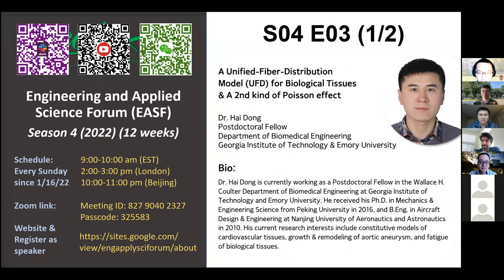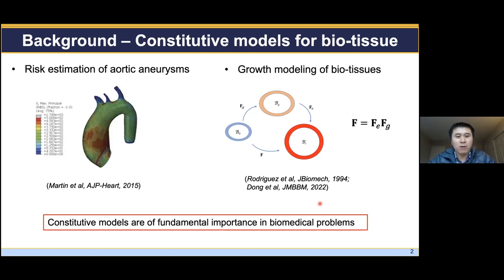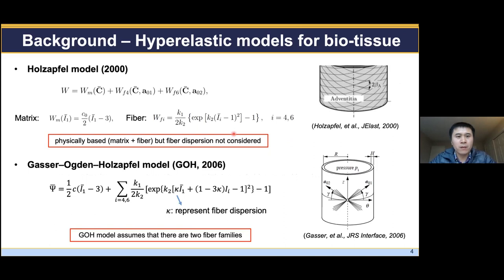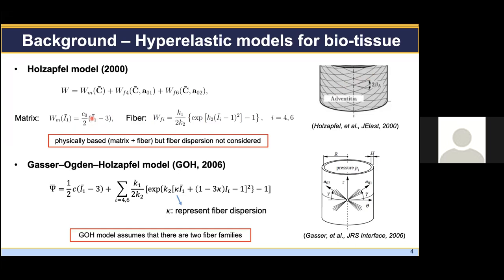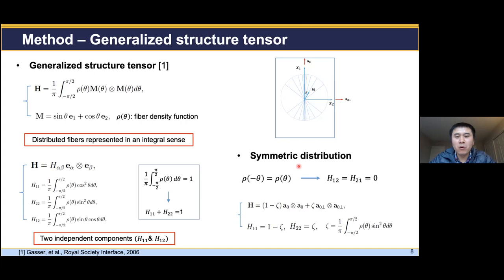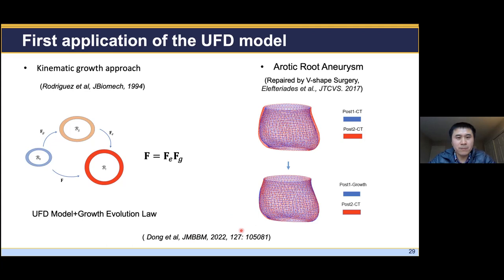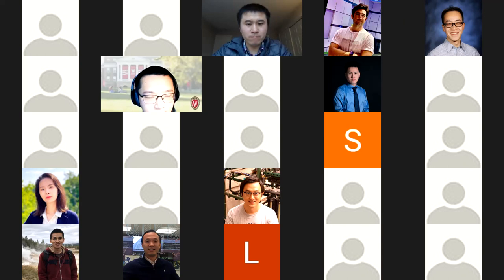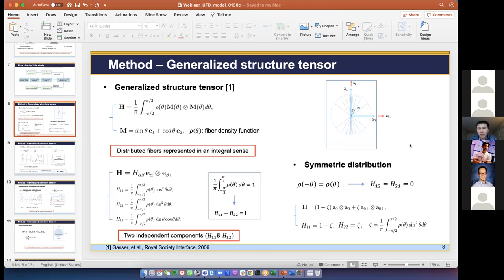EASF Webinar S04E03 (2022/01/30): Dr. Hai Dong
Dr. Hai Dong is currently working as a Postdoctoral Fellow in the Wallace H. Coulter Department of Biomedical Engineering at Georgia Institute of Technology and Emory University. He received his Ph.D. in Mechanics & Engineering Science from Peking University in 2016, and B.Eng. in Aircraft Design & Engineering at Nanjing University of Aeronautics and Astronautics in 2010. His current research interests include: constitutive models of cardiovascular tissues, growth & remodeling of aortic aneurysm, and fatigue of biological tissues.

About this talk:
A Unified-Fiber-Distribution Model (UFD) for Biological Tissues & A 2nd kind of Poisson effect
Constitutive models are of fundamental importance to many biomedical problems. Biological tissues such as arterial tissue are often comprised of collagen fibers embedded in a ground matrix, and the fibers are usually dispersed in orientation. Existing structure-based constitutive models such as the widely used Gasser–Ogden–Holzapfel (GOH) model usually separate a general fiber distribution into two/several fiber families. However, the number of fiber families in some tissues (e.g., aortic valve leaflets) may be difficult to identify. Moreover, the number of fiber families may also vary for the same kind of tissues (e.g., arterial tissue) from different positions. Applications of the GOH model to tissues with unclear number of fiber families may be physically inconsistent. This talk will present a novel unified-fiber-distribution (UFD) model for biological tissues which considers the fibers as a unified distribution, rather than separating the fiber distribution into two/several fiber families. The UFD model with 4 material parameters obtained better performance of modeling biomechanical behaviors of arterial tissues than the widely used GOH model with 5 parameters. The talk will also present a new 2nd kind of Poisson effect which characterizes the deformation coupling of materials under biaxial tension. The 2nd kind of Poisson effect explains why the UFD model with fewer parameters exhibits better performance than the GOH model. The UFD model can be applied to biological tissues of which the fiber distributions and the number of fiber families are not known. The 2nd kind of Poisson effect is a useful and essential supplement to the traditional Poisson effect and can be applied to investigate the accuracy of nonlinear constitutive models.